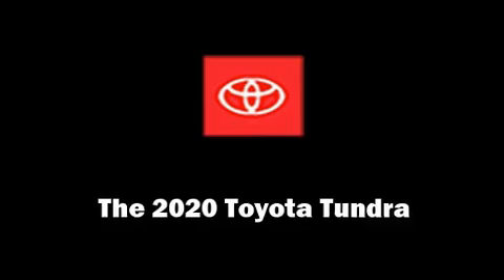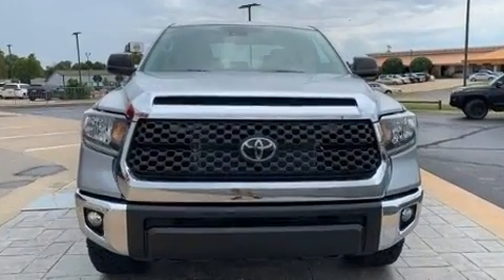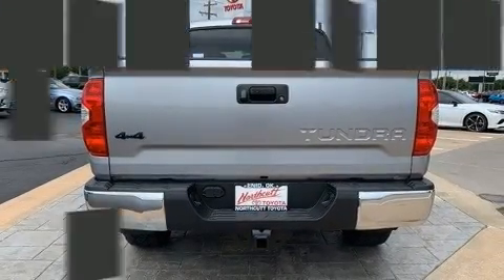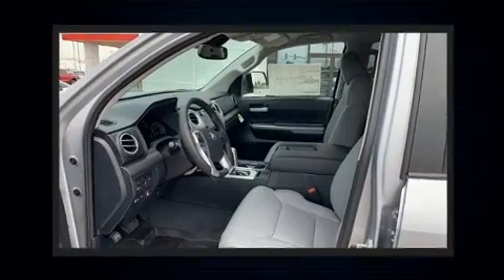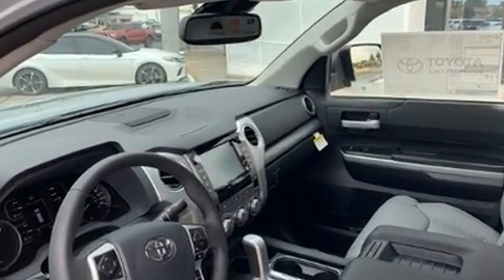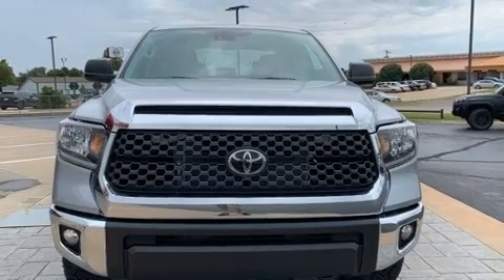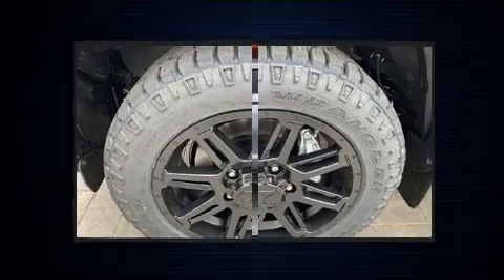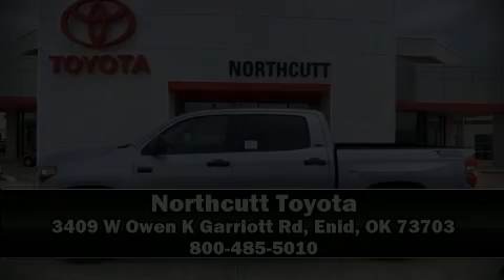2020 Toyota Tundra SR5 5.7L V8 in Enid, OK 73703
Northcutt Toyota
3409 W Owen K Garriott Rd

The 2020 Toyota Tundra. This 4 door, 5 passenger truck provides a satisfying ride for all passengers. Under the hood you'll find an 8 cylinder engine with more than 350 horsepower, and for added security, dynamic Stability Control supplements the drivetrain. Four wheel drive allows you to go places you've only imagined. Toyota prioritized fit and finish as evidenced by: a built-in garage door transmitter, front bucket seats, tilt steering wheel, heated door mirrors, power windows, a bedliner, and leather upholstery. Premium sound drives 9 speakers, providing you and your passengers a sensational audio experience. Toyota ensures the safety and security of its passengers with equipment such as: dual front impact airbags, front side impact airbags, traction control, brake assist, a security system, and 4 wheel disc brakes with ABS. Adaptive cruise control maintains a pre set distance behind the car ahead of you, simplifying highway driving and enhancing safety. Our sales reps are extremely helpful & knowledgeable. We'd be happy to answer any questions that you may have. Stop in and take a test drive!